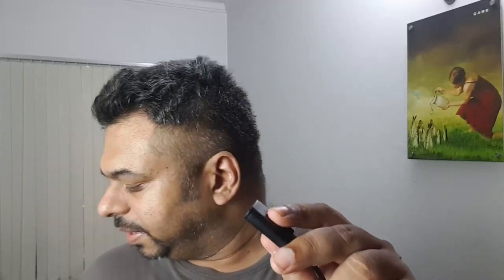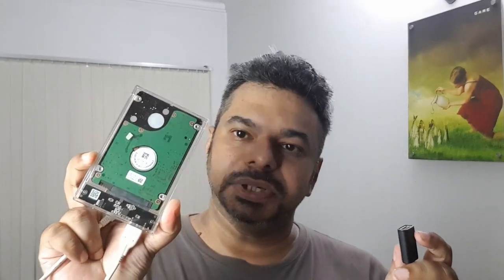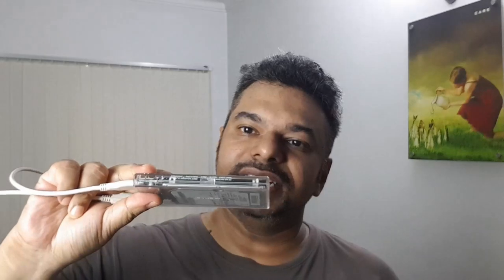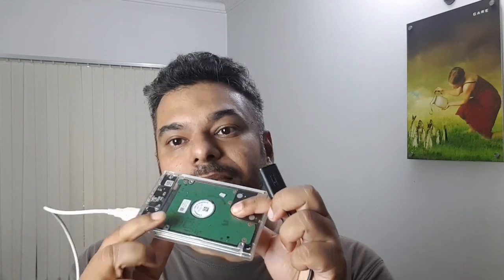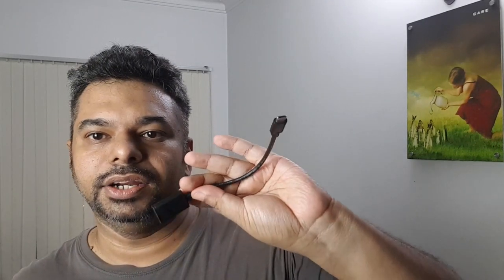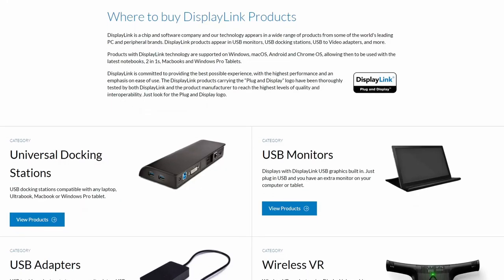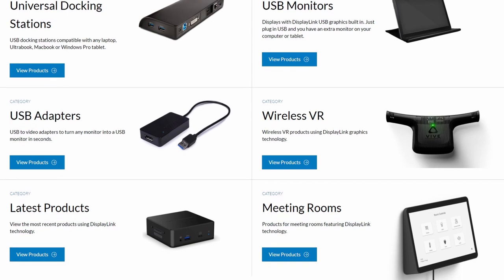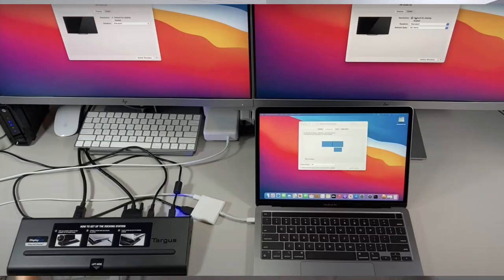ডঙ্গল নাকি হাব নাকি ডক, কোনটা ম্যাকবুক এ বেস্ট? what is best for MacBook, dongle vs hub vs Dock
আপনার ম্যাকবুক এর ব্যাটারি কি দ্রুত শেষ হচ্ছে? বা আপনার ম্যাকবুক কি দ্রুত গরম হচ্ছে? আপনার হাব এর জন্য দায়ি হতে পারে।

১০০০ টাকার ডঙ্গল দিয়ে ম্যাকবুক এয়ার এ কিভাবে আপনার সব কিছু কানেক্ট করবেন সেটা দেখে নিন। আরও জেনে নিন ডঙ্গল, হাব আর ডক এর মধ্যে পার্থক্য। আপনার জন্য কোনটা বেস্ট হবে? আমার সেটাপ থেকে আপনিও কিছু টিপস নিতে পারেন।